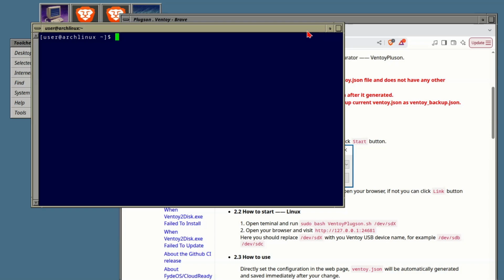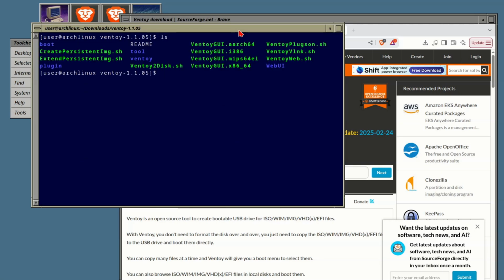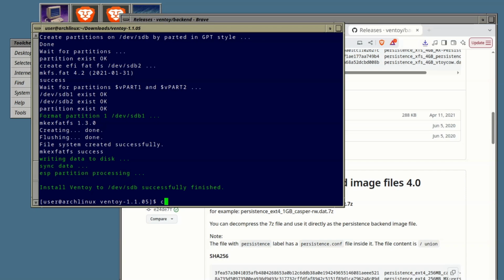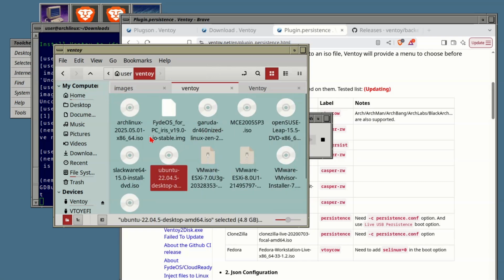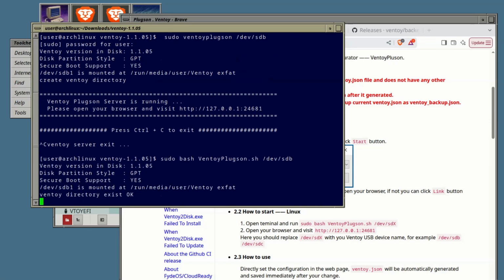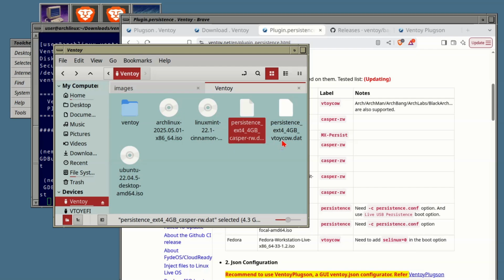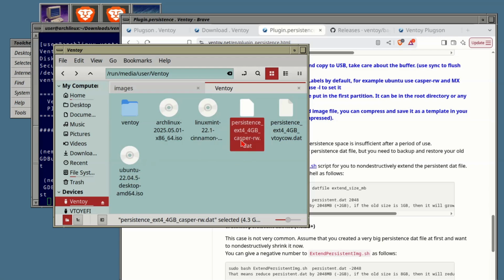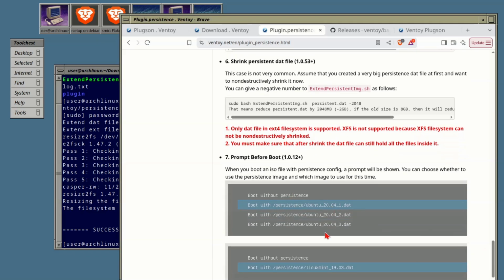Ventoy's persistence plugin (live media with persistence)